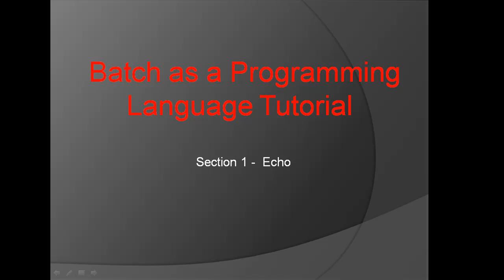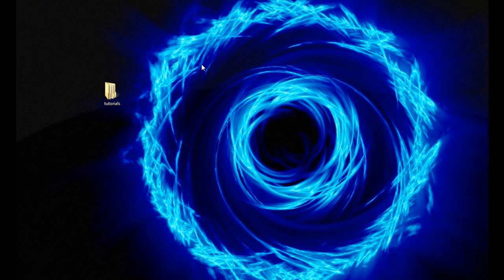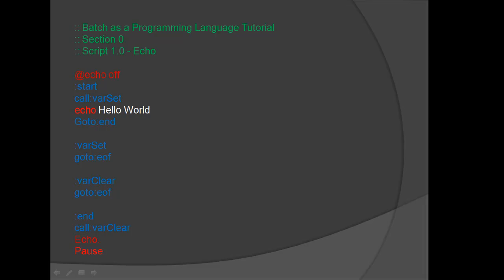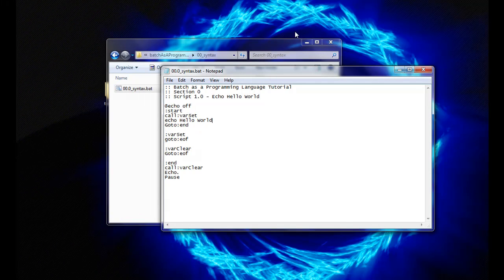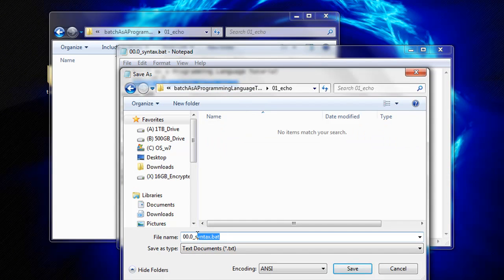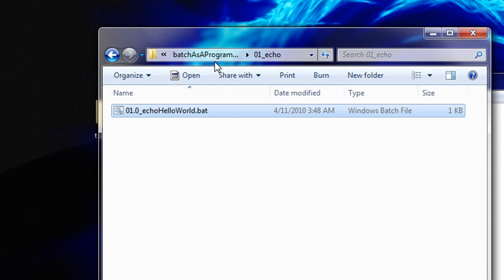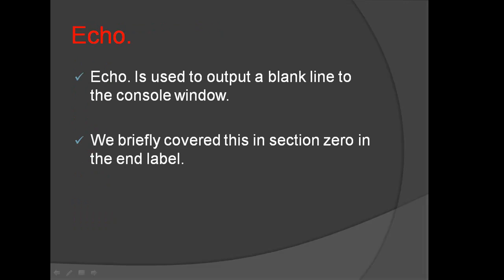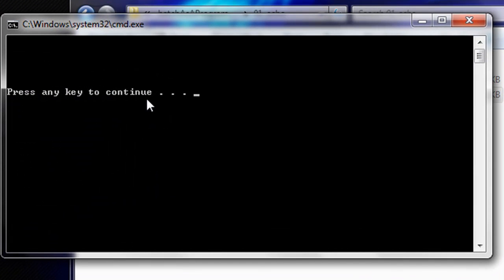Batch as a Programming Language Tutorial Section 1 - Echo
In this tutorial we learn how to display text in the console window and how to display a blank line in the console window.